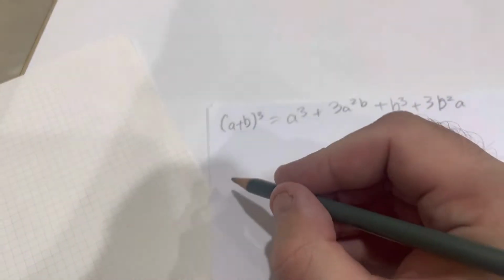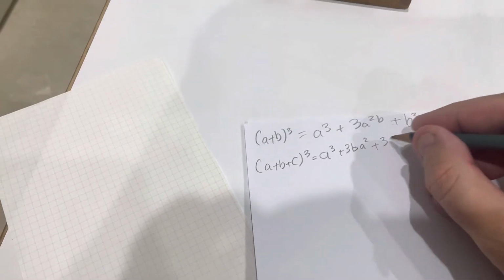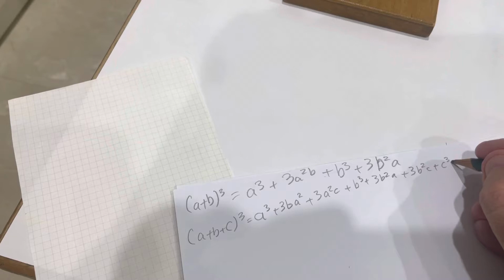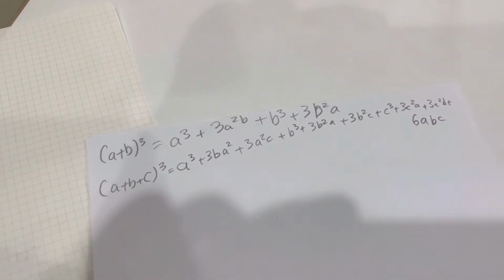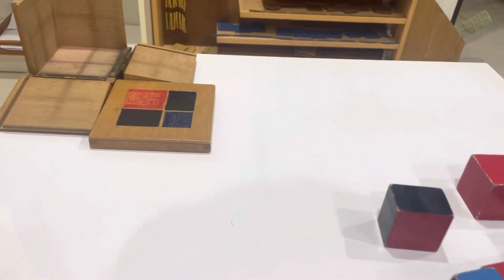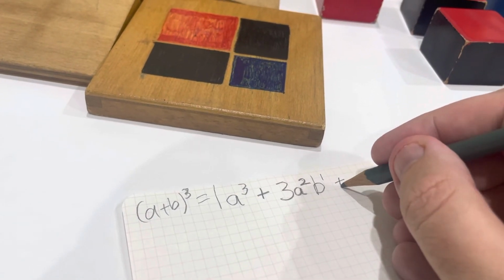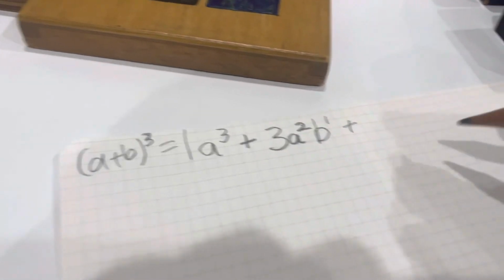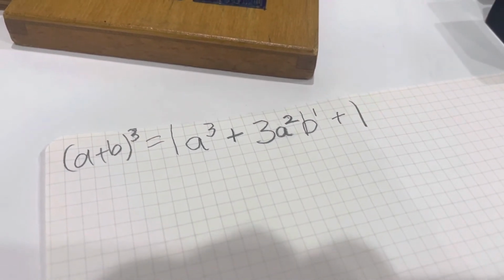Figuring out the binomial cube equation.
The binomial cube equation: Montessori style.